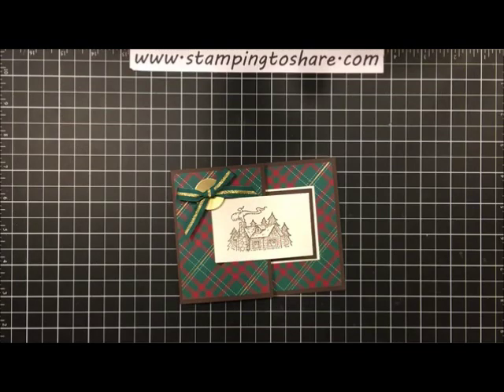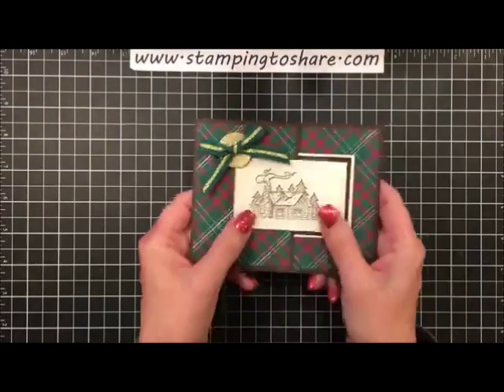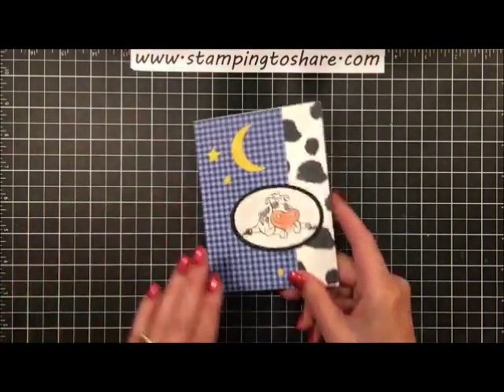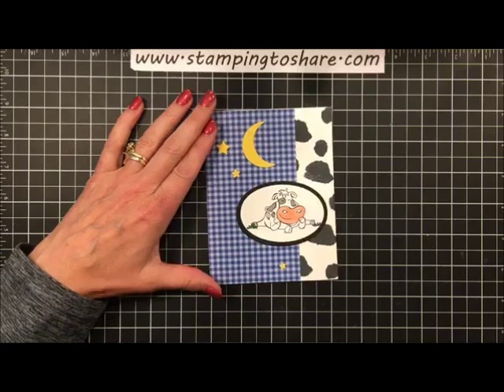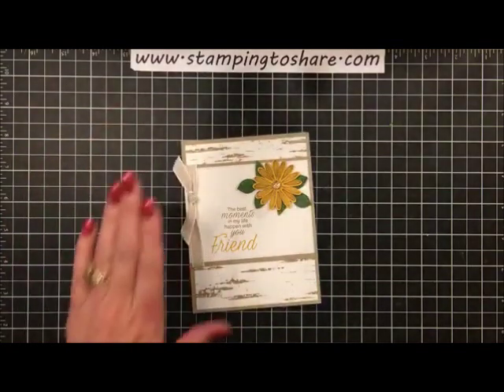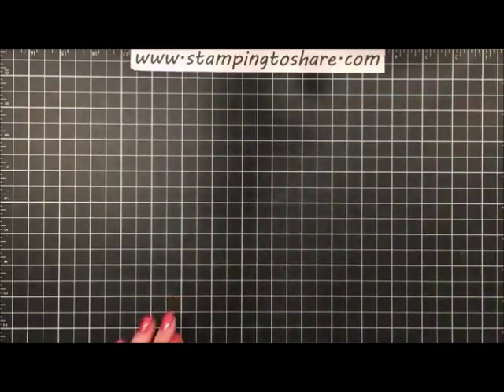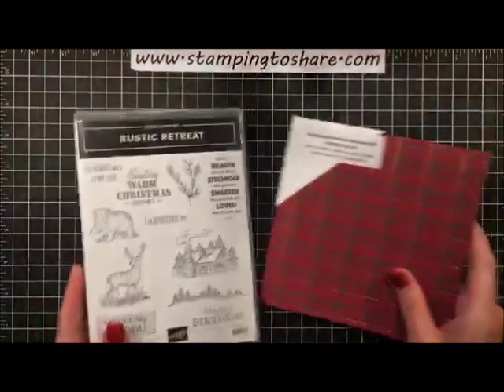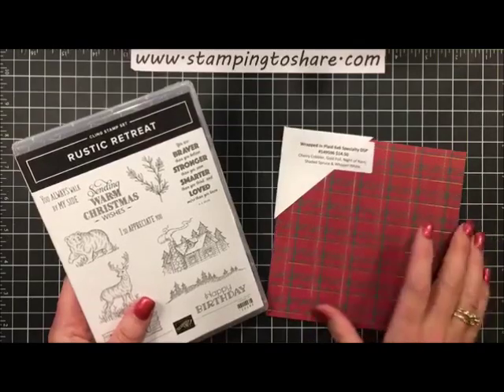How to Make a Buckle Card with Stampin' Up! Rustic Retreat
Stamp & Chat with Kay: Rustic Retreat Buckle Card

Hostcode through October 22nd: JM7DV2UE

• Wrapped In Plaid 6" X 6" (15.2 X 15.2 Cm) Specialty Designer Series Paper [149596] $14.50

October $75 Product Order before S/H/T using a host code and you will receive the Shaded Spruce/Gold 3/8" Striped Ribbon in November as a gift from me.

If your order is over $150, do not use the host code so you can get your Stampin' Rewards from Stampin' Up! You will automatically qualify for the $75 Product Gift and another gift just because!

Discounted Products forever more! YourStarter Kit includes 125 worth of product for only $99. Shipping and handling included!

I support all of levels of demonstrators from our hobby demos who get a 20% discount on each and every order to the business minded demo who would like to share stamping with friends in person or online.